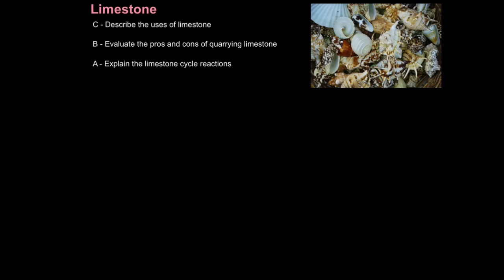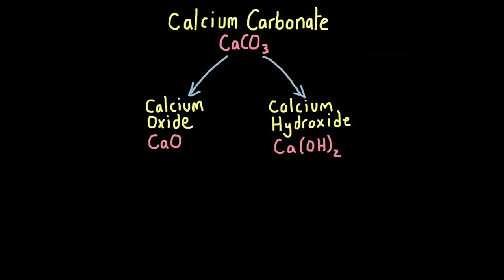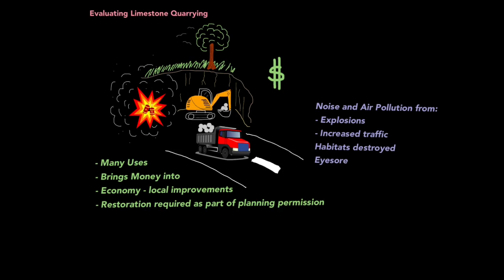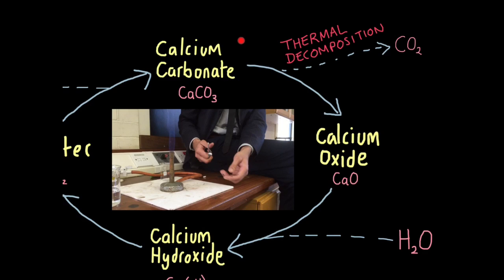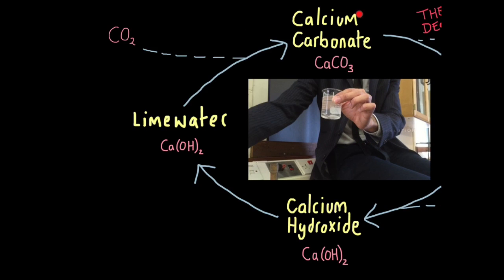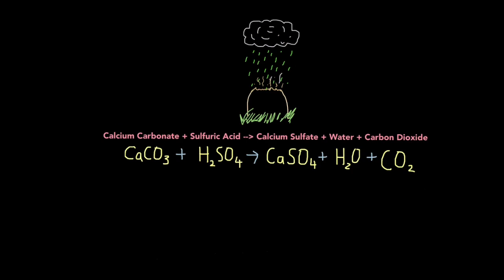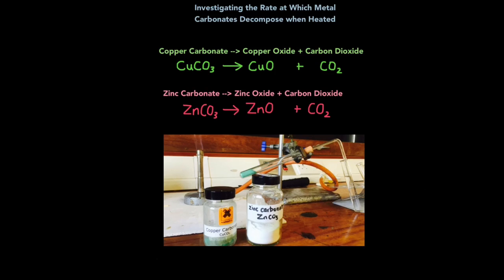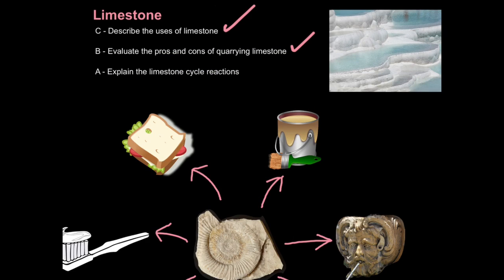C1 Limestone (Calcium Carbonate) (EDEXCEL/AQA)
0:53 Uses of Limestone
 3:18 Pros & Cons of Limestone Quarrying
 5:17 Limestone Cycle
 10:33 Acid Rain & Limestone
 11:34 Investigating Thermal Decomposition of Carbonates